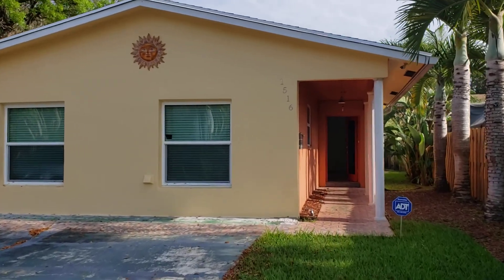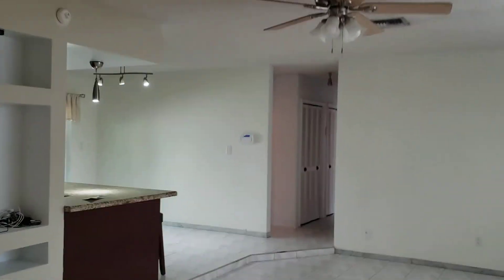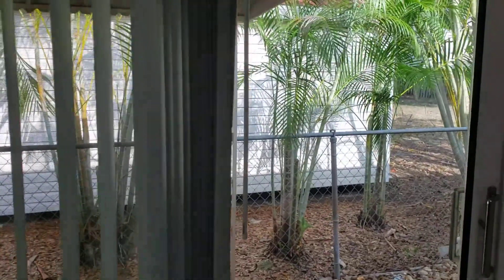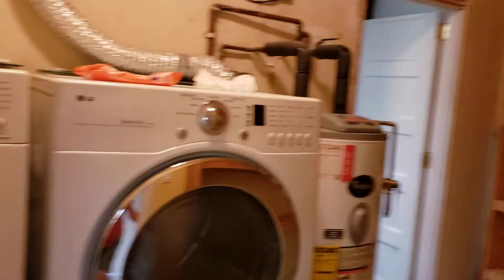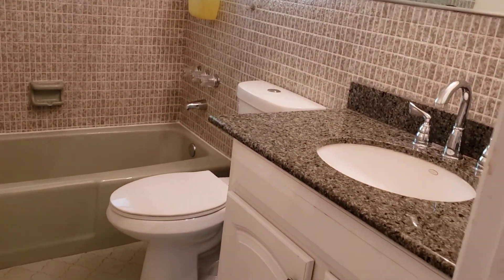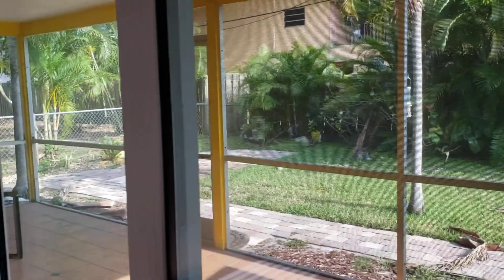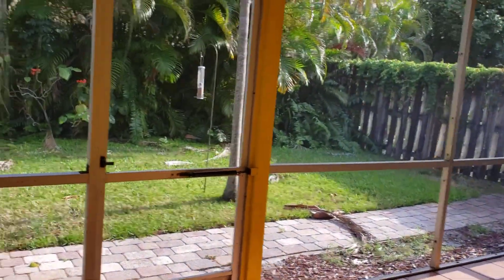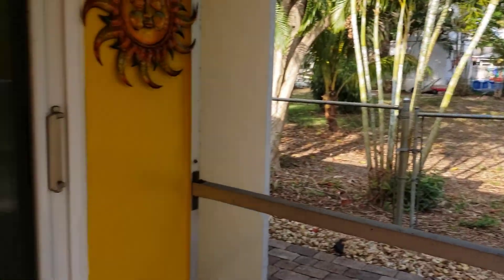1516 NE 35th St Oakland Park, FL 33334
3/2 house with an efficiency